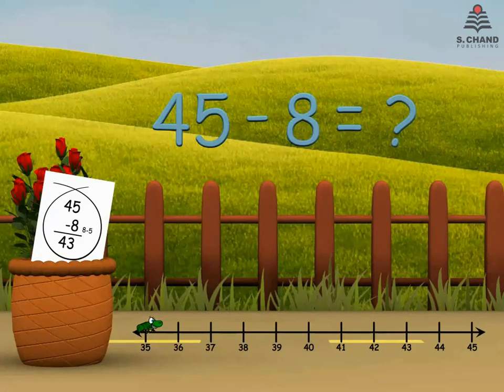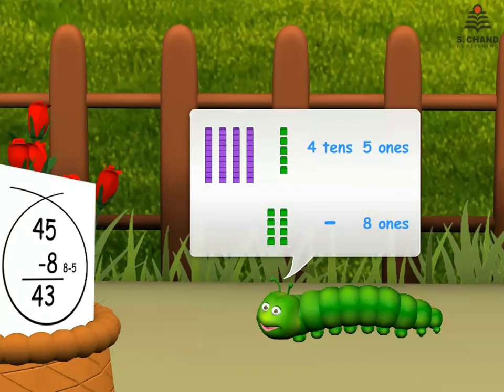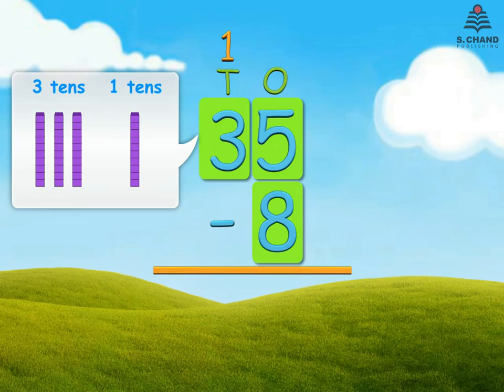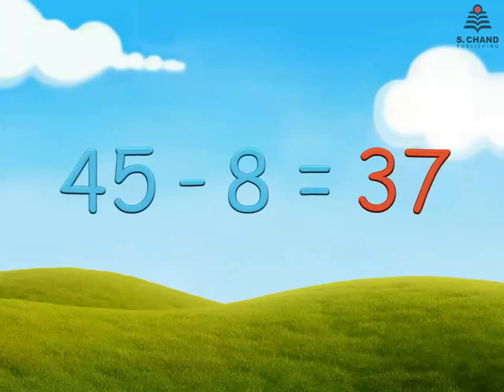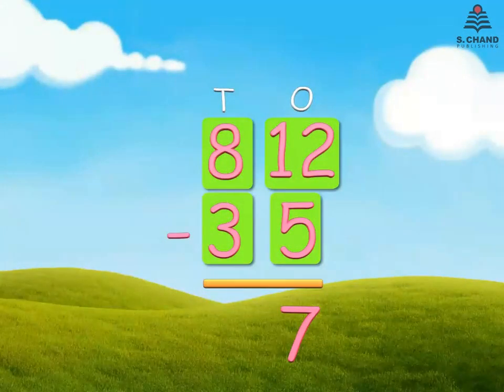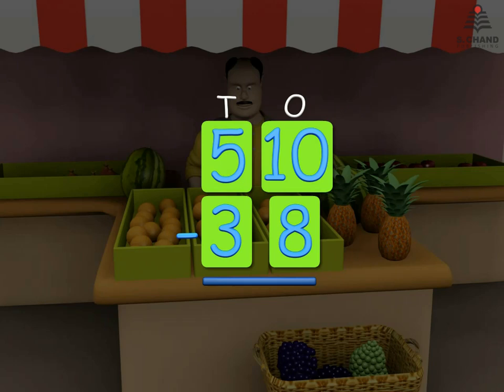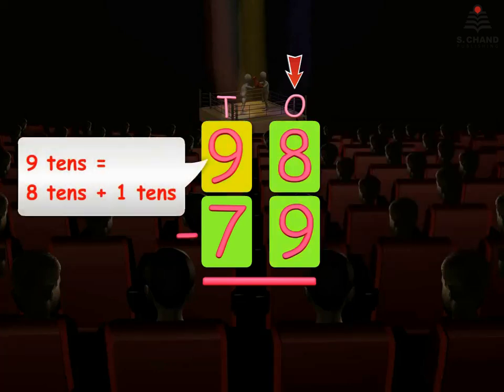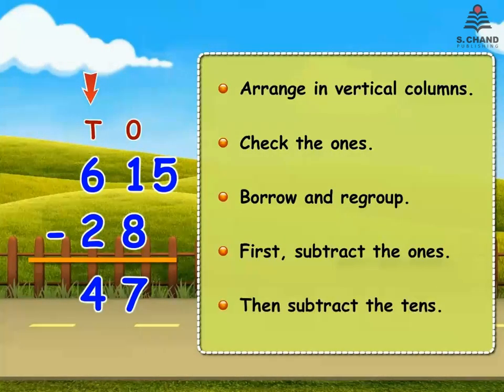Math | Class 2 | Core Concepts | Give and Take | Vertical Subtraction | S Chand School Education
This lesson introduces students to vertical subtraction, using the "Give and Take" method to help them understand how subtraction works when numbers are aligned vertically. Students will learn how to subtract step-by-step, with a focus on borrowing, making the process easier and more organized.

🎯 Benefits You Can Count On:
✔️ Enhanced Subtraction Skills: Students will become proficient in vertical subtraction, a key skill for handling larger subtraction problems with ease.
✔️ Better Understanding of Borrowing: The "Give and Take" method clarifies how borrowing works, helping students apply this technique confidently in more complex problems.
✔️ Increased Math Fluency: By practicing vertical subtraction, students will improve their ability to quickly and accurately subtract multi-digit numbers.

✔️ Early Learners (Ages 7-9): Ideal for young students who are learning to subtract multi-digit numbers and need a clear, visual method to understand borrowing.
✔️ Teachers: Perfect for educators who want to introduce vertical subtraction in a structured, easy-to-understand way, focusing on number alignment and borrowing.
✔️ Parents: A helpful resource for parents who want to support their child's math learning at home, especially with multi-digit subtraction.